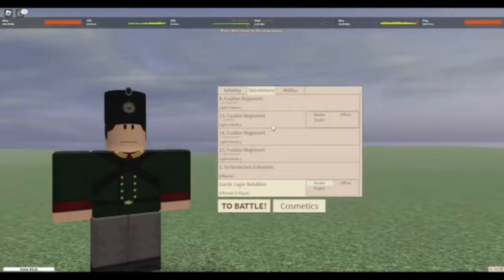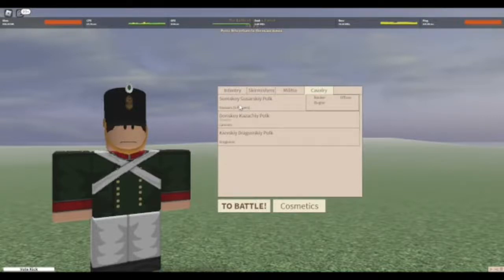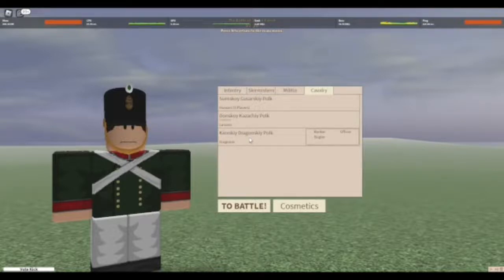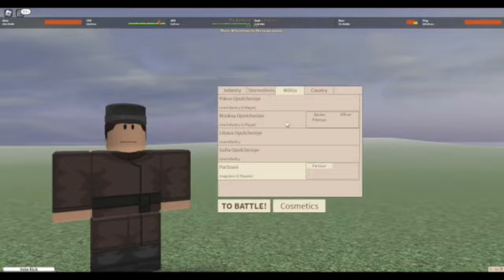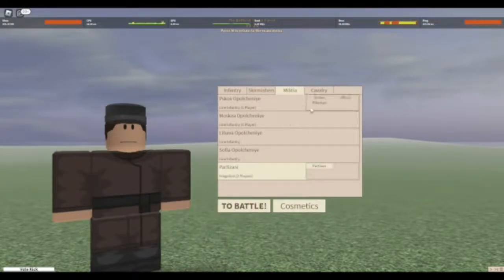which classes do you need to pick in roblox blood and iron (roblox tips and tricks part 9)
today, i will be teaching you which classes to pick to get an undefeatable team and make the game more fun. roblox blood and iron